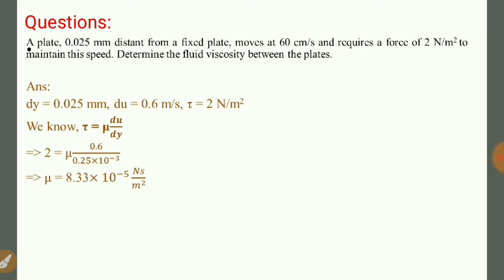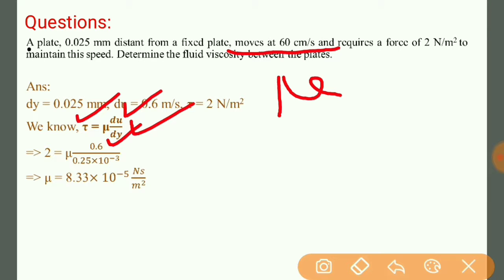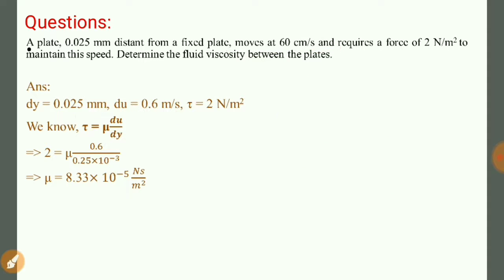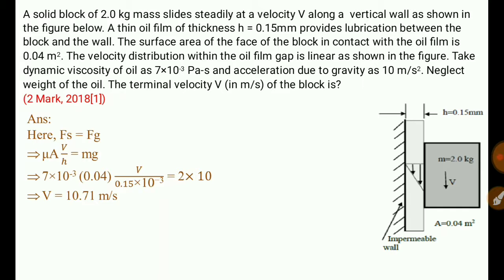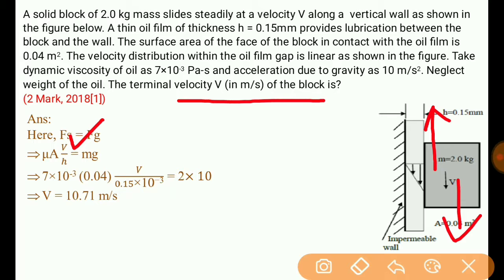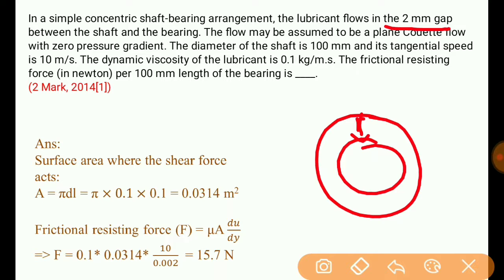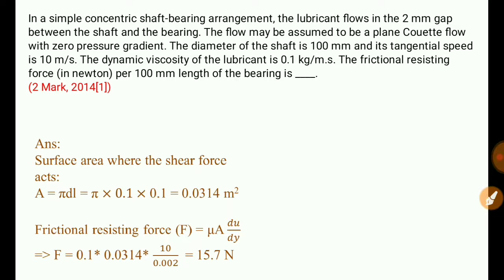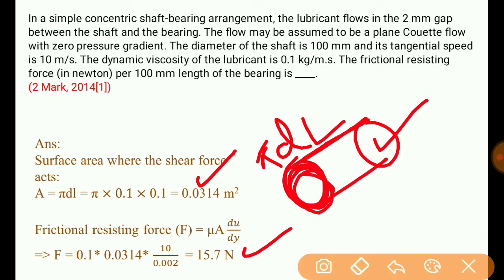6. Questions on Viscosity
Questions:
1. A plate , 0.025 mm distant from a fixed plate, moves at 60 cm/s and requires a force of 2 N/m2 to maintain this speed. Determine the fluid viscosity between the plates.

2. A solid block of 2.0 kg mass slides steadily at a velocity V along a  vertical wall as shown in the figure below. A thin oil film of thickness h = 0.15mm provides lubrication between the block and the wall. The surface area of the face of the block in contact with the oil film is 0.04 m2. The velocity distribution within the oil film gap is linear as shown in the figure. Take dynamic viscosity of oil as 7×10-3 Pa-s and acceleration due to gravity as 10 m/s2. Neglect weight of the oil. The terminal velocity V (in m/s) of the block is ?

3. In a simple concentric shaft-bearing arrangement, the lubricant flows in the 2 mm gap between the shaft and the bearing. The flow may be assumed to be a plane Couette flow with zero pressure gradient. The diameter of the shaft is 100 mm and its tangential speed is 10 m/s. The dynamic viscosity of the lubricant is 0.1 kg/m.s. The frictional resisting force (in newton) per 100 mm length of the bearing is ____.